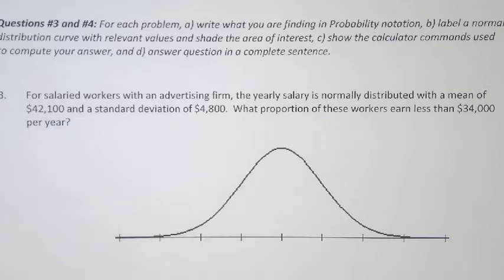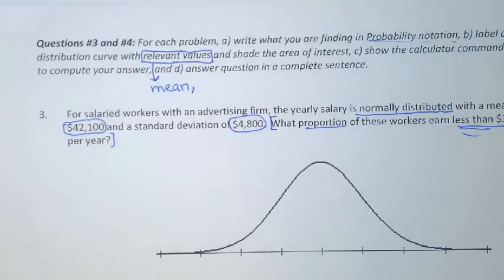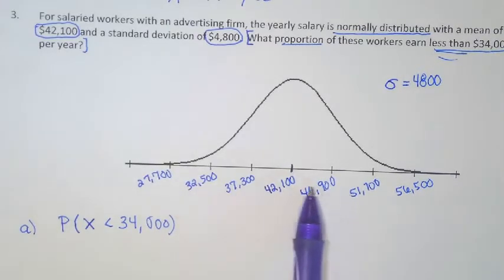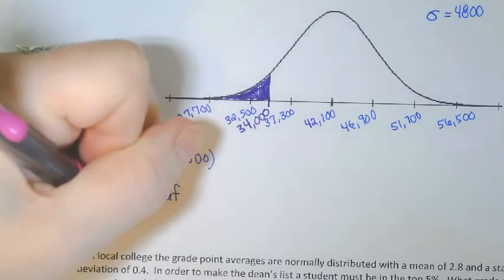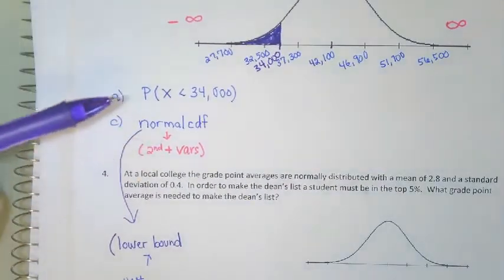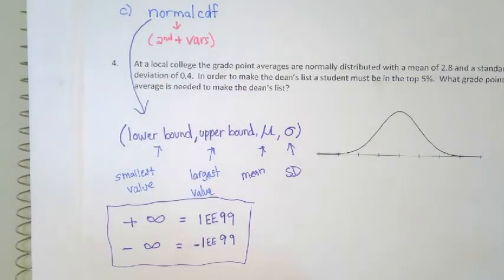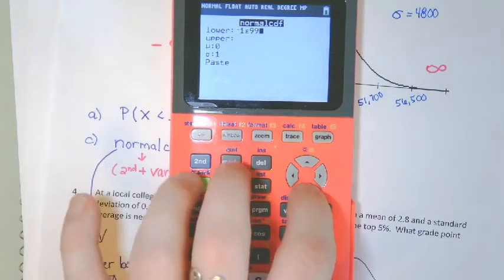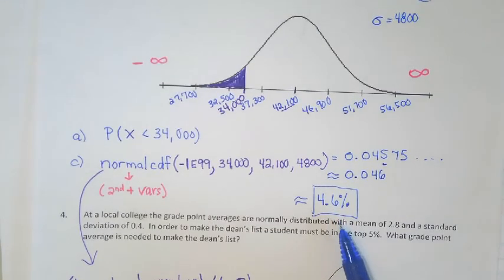Finding normal proportions